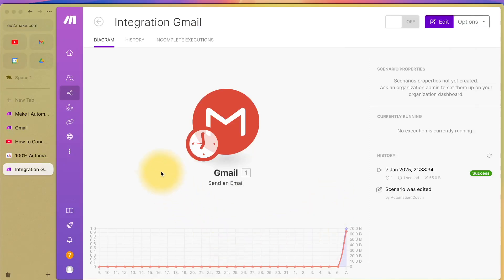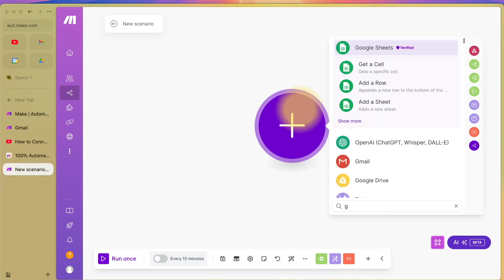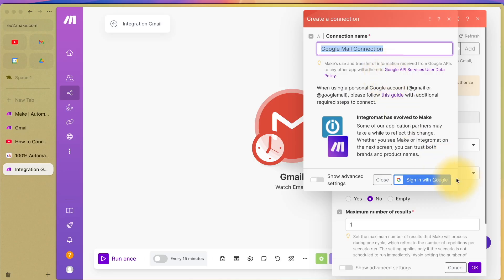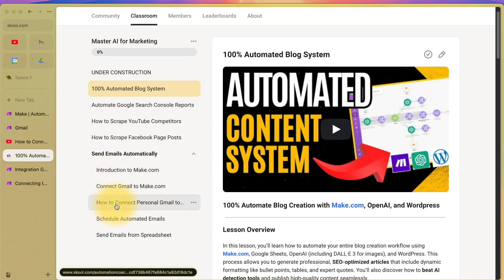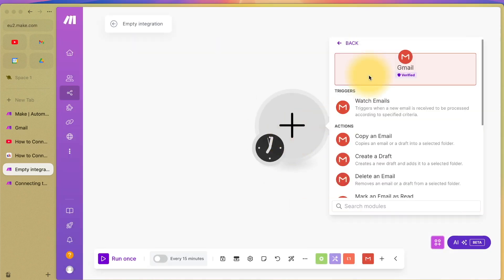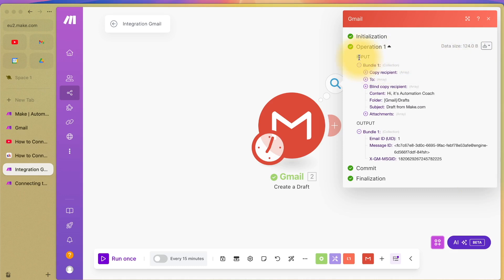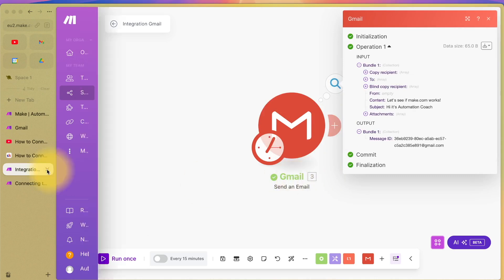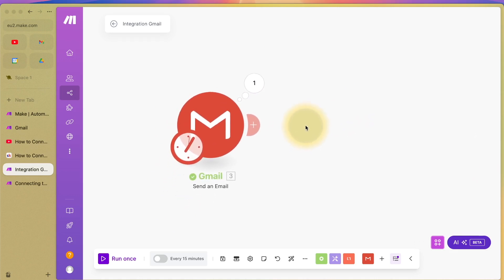How to Connect Gmail to Make.com (Including Personal Email Addresses)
Connect Gmail to Make.com – Step-by-Step Tutorial 📧

Ready to supercharge your email workflows? In this tutorial, I’ll guide you through connecting Gmail to Make.com, so you can automate email sending in just a few clicks! Whether you’re using a personal Gmail account or a business domain, this video will walk you through every step of the process.

What You’ll Learn:
✅ How to set up your first Gmail Scenario in Make.com
✅ The difference between connecting personal Gmail accounts and business domains
✅ How to send your first automated email with Gmail via Make.com
✅ Why Make.com doesn’t auto-save and how to avoid losing your work

Key Highlights:
- Personal Gmail Accounts: Learn about the extra steps needed, including configuring a Google Cloud Console Project.
- Hands-On Example: Send yourself a test email with a custom subject and message.

Practical Applications:
👉 Sales: Automate follow-ups to leads
👉 HR: Communicate with employees effortlessly

Next Steps:
If you’re using a personal Gmail account and need help with Google Cloud Console, check out the next tutorial in the series for a detailed walkthrough.

Don’t forget: Make.com does NOT auto-save, so always press save after editing your Scenario!

📬 Let’s start automating your emails with ease—connect Gmail to Make.com today!

💻 Join My Skool Community: Get access to in-depth lessons and more resources